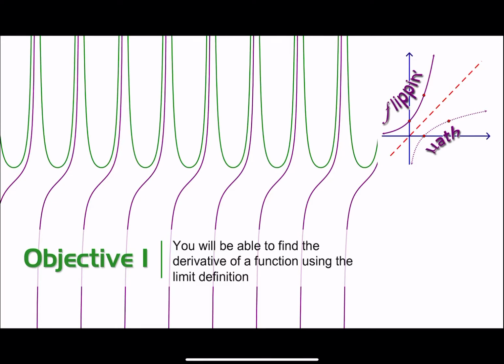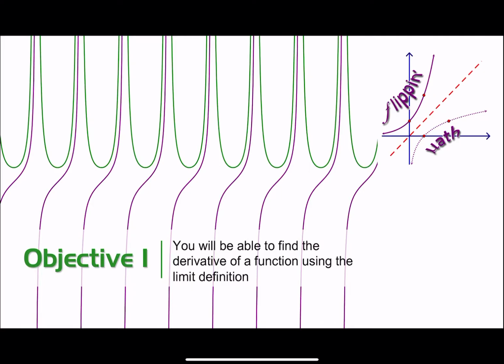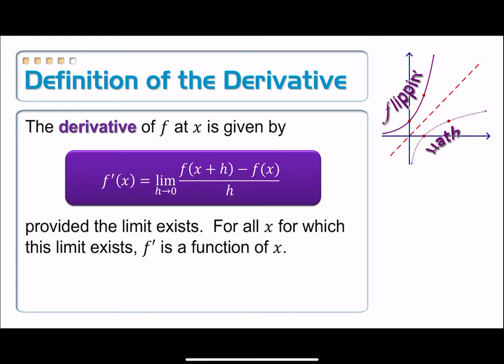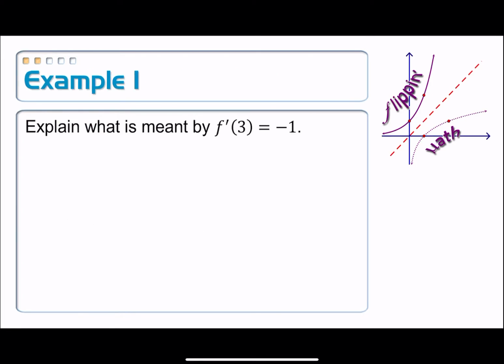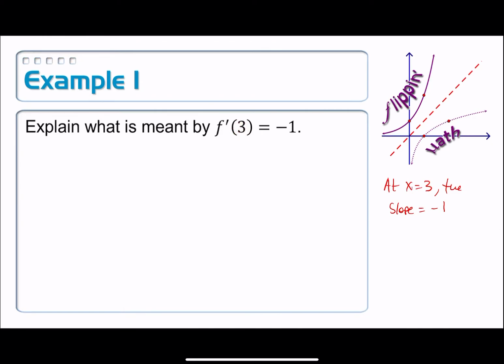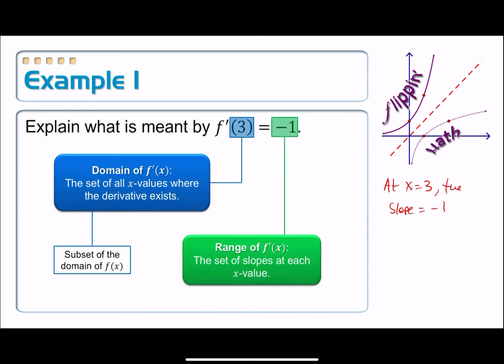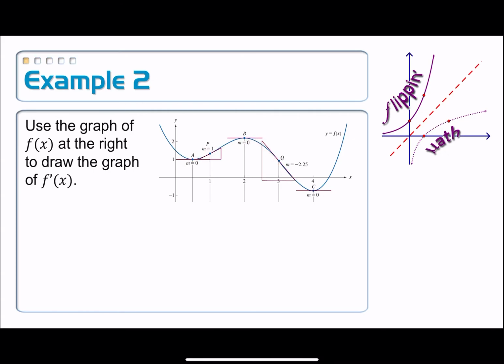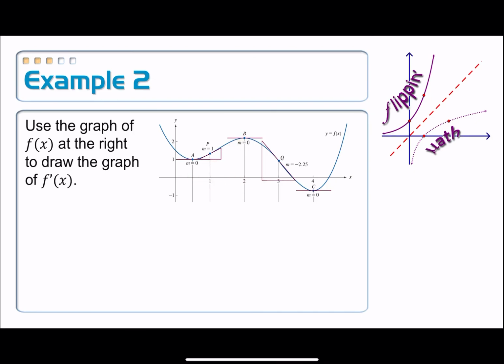3-2: Derivative as a Function, 01b